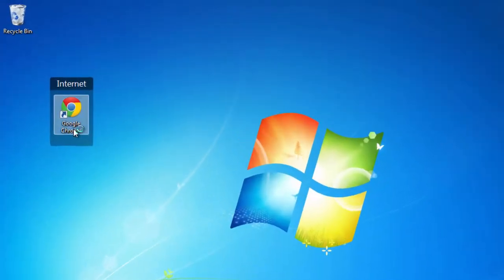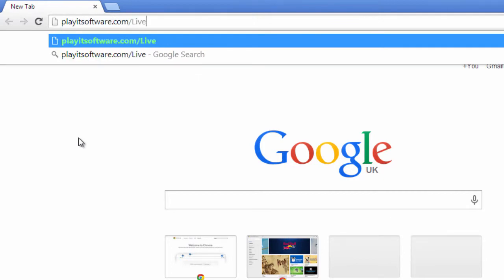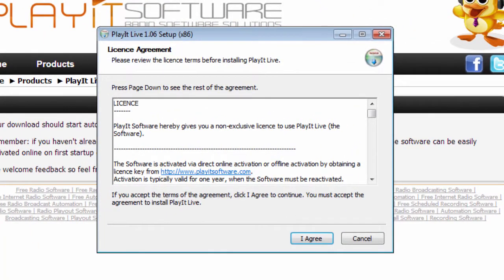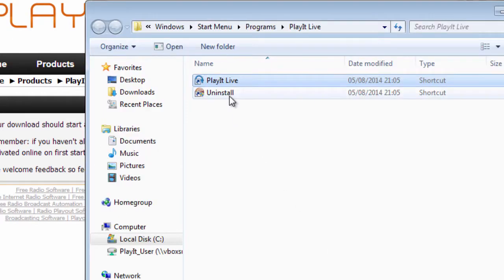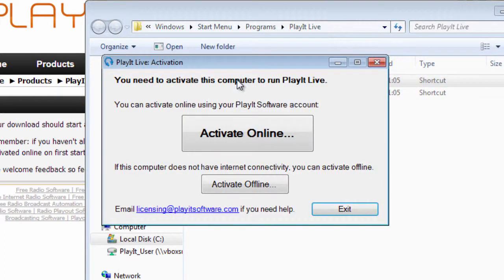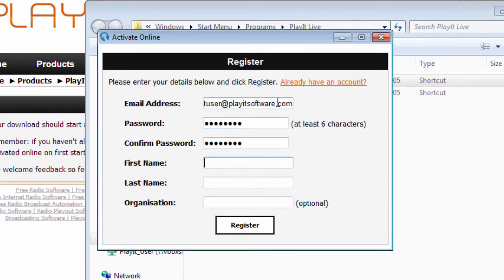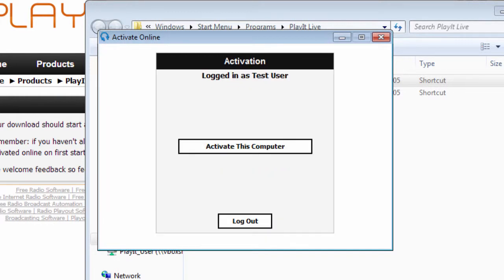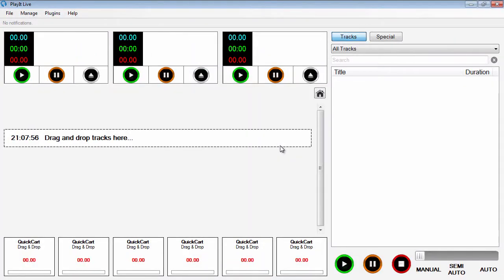"PlayIt Live: Activating Online" by PlayIt Software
This tutorial video from PlayIt Software demonstrates how to activate your computer via the internet to start using PlayIt Live.